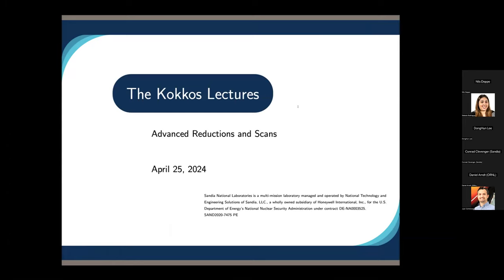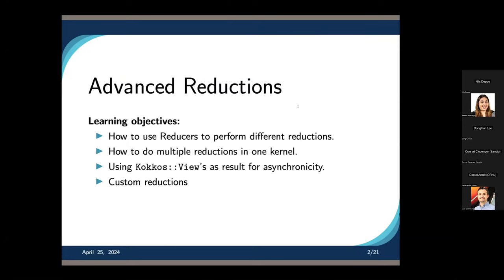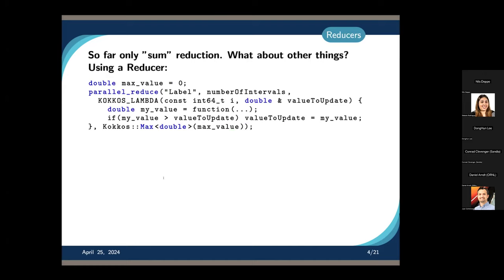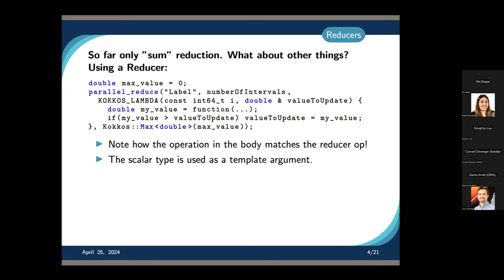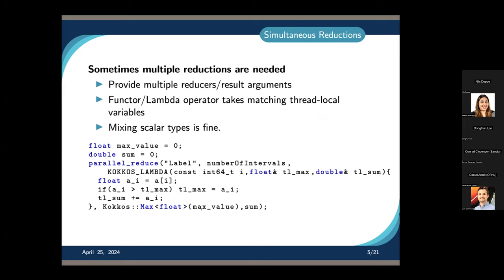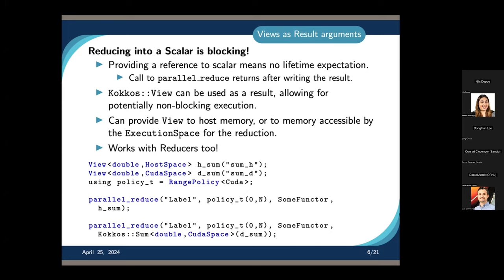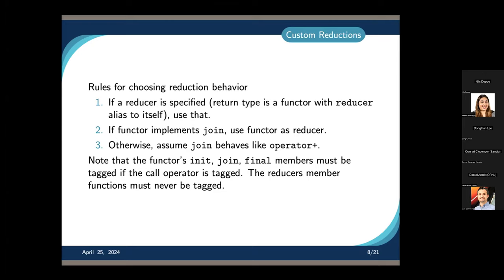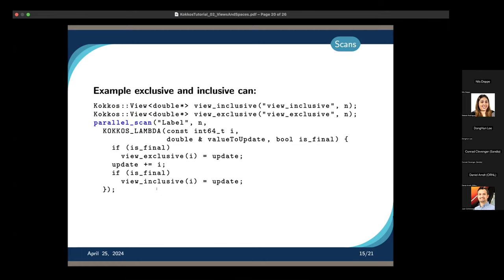Day 1, Advanced Users- Video3: Reductions